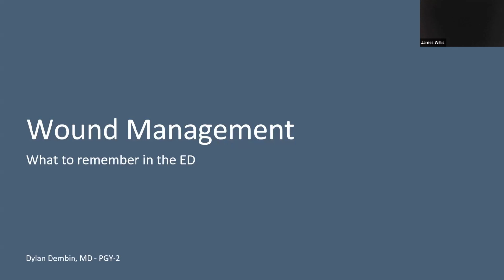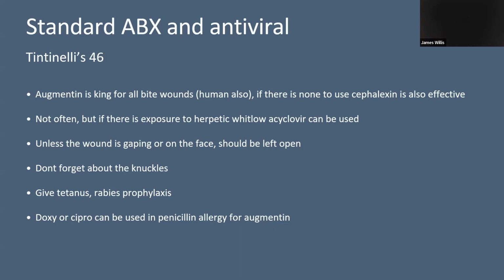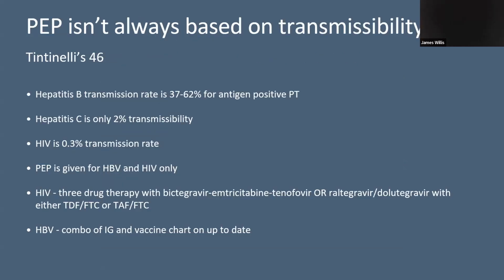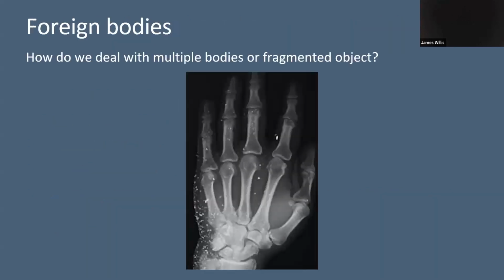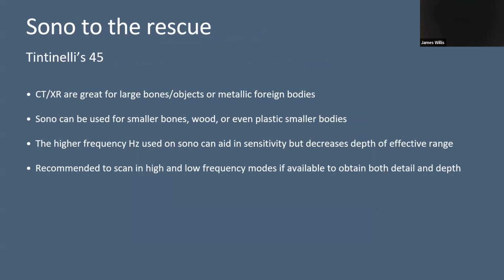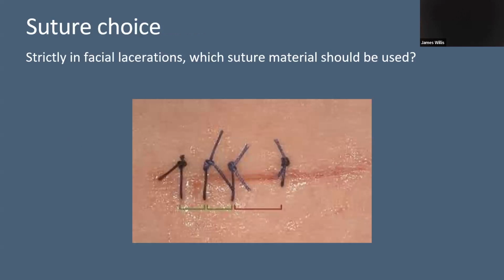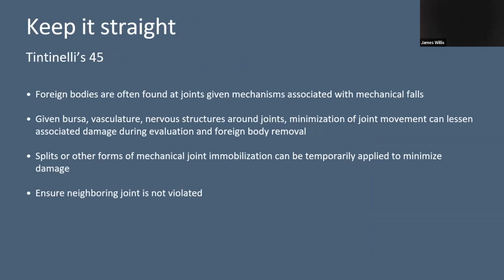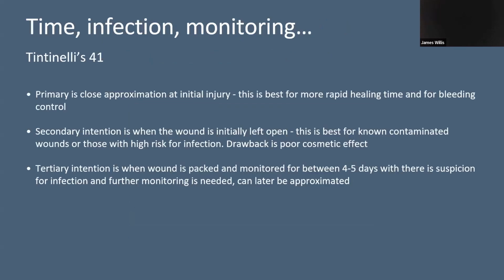Dr. Dembin - Topic Review - Wounds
PGY 2 Dr. Dembin gives us a topic review over ED management of common wounds.